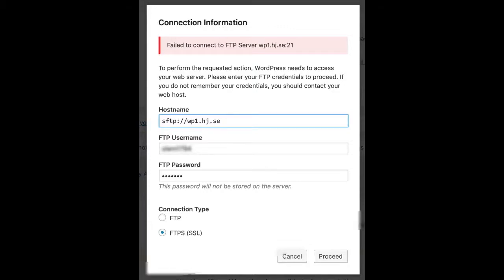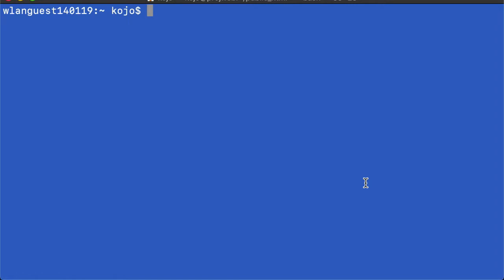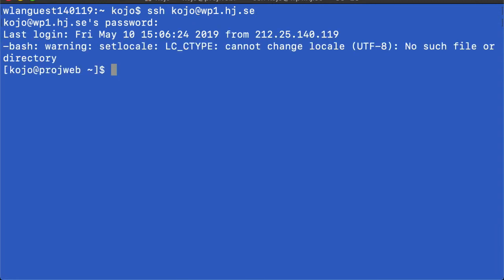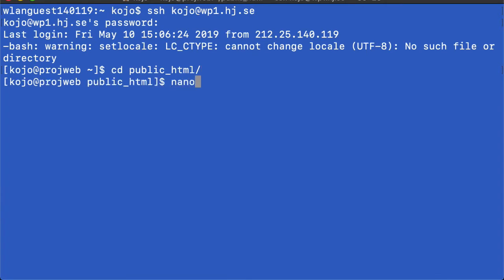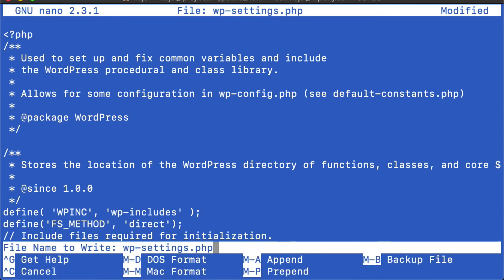Wordpress plugin installation FTP error (FS_METHOD direct)